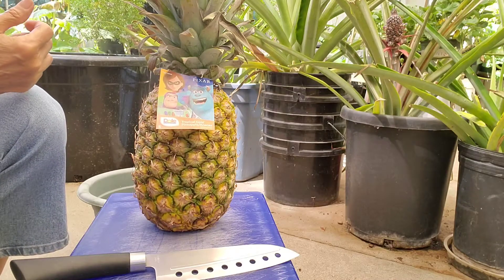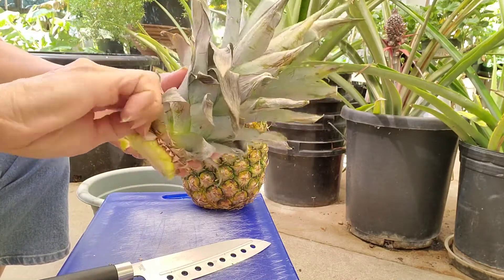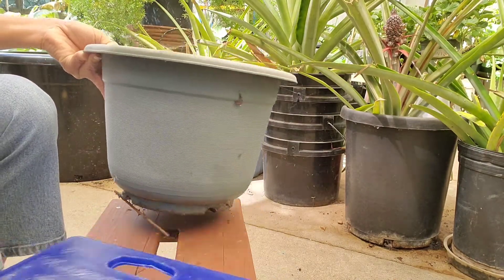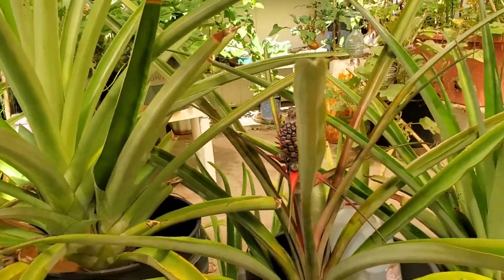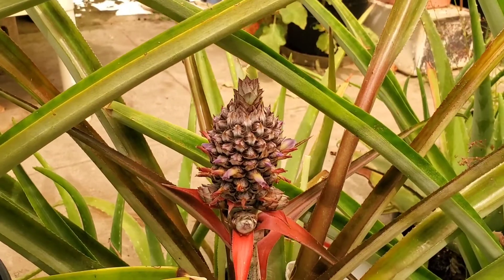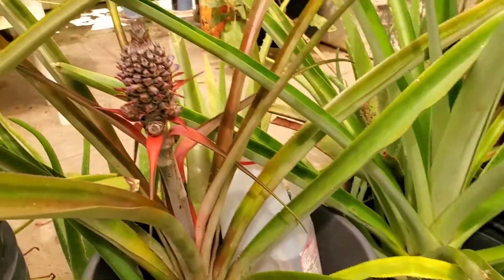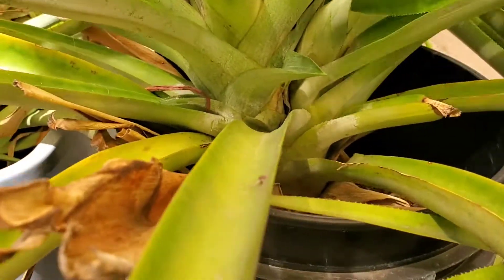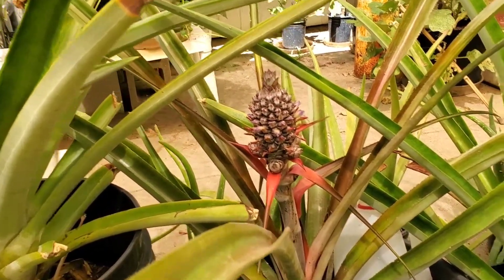HOW TO PLANT YOUR STORE BOUGHT PINEAPPLE! with RESULTS!!!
Any store bought pineapple, organic would be perfect, altho hard to find.